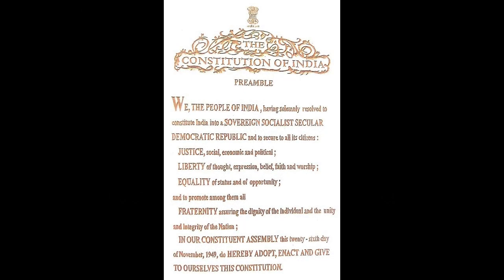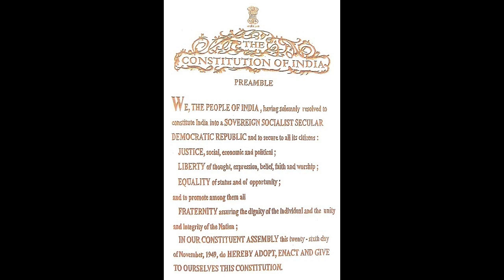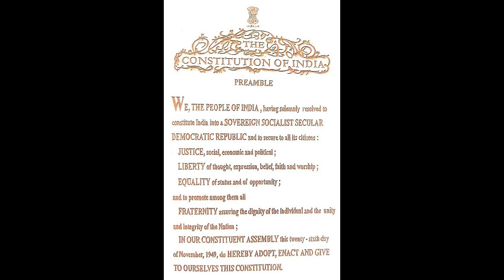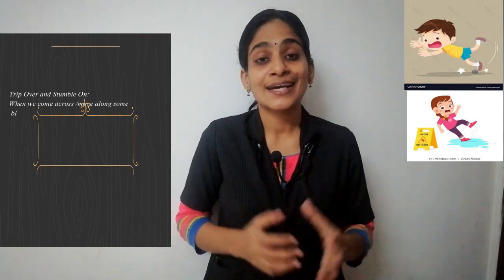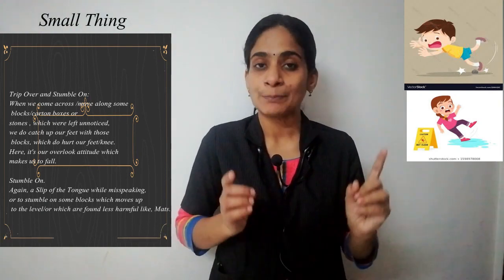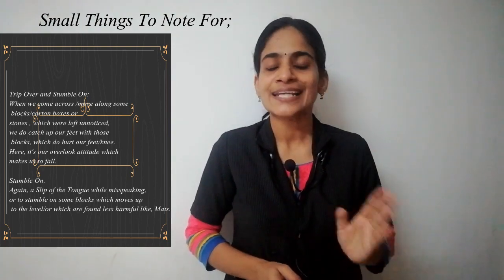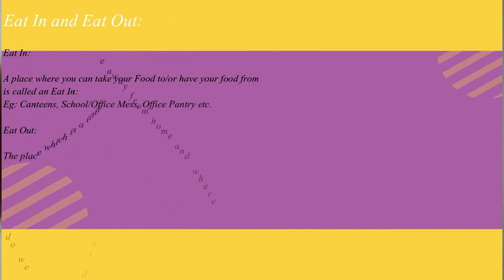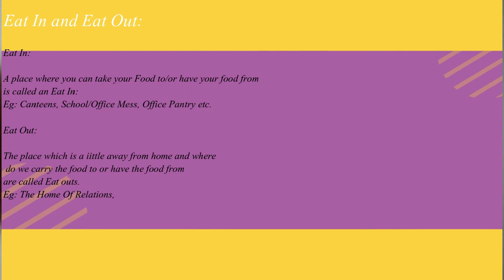Class 8 & 9, Communicative English, Small things about us.